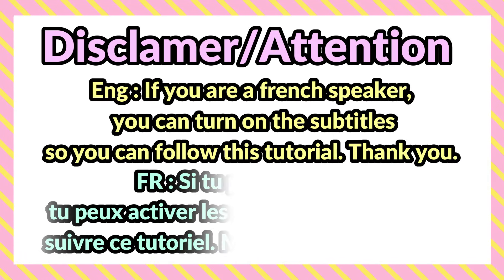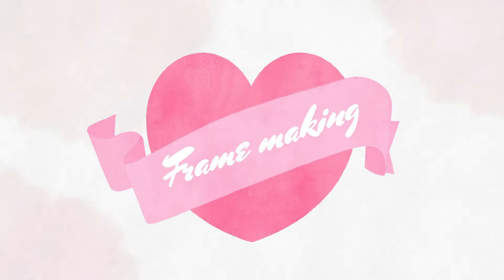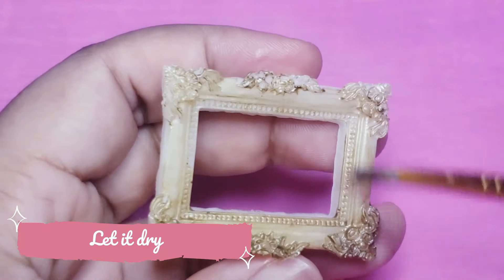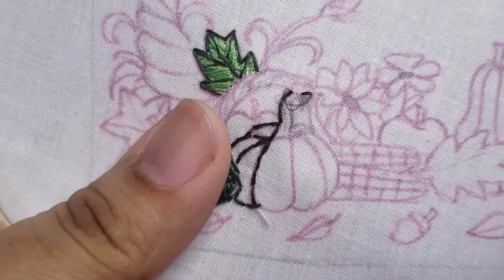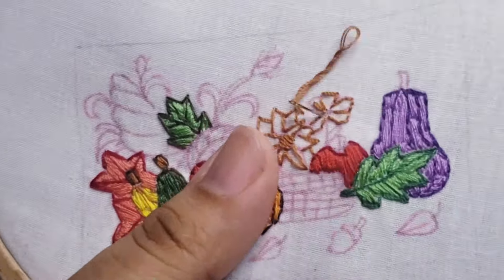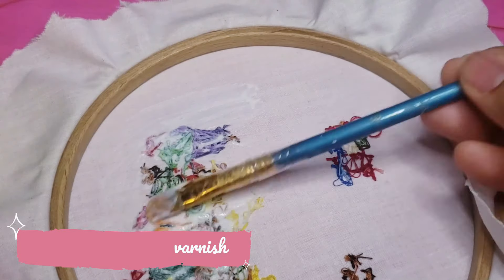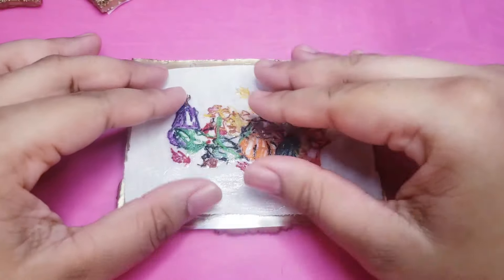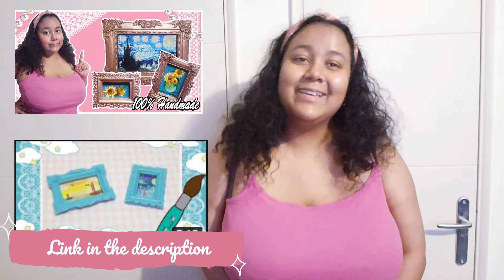DIY - How to make some miniature embroidery with a frame - Dollhouse crafting tutorial - ENG/FR sub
🍇Frame mold
You can find paint in any art and craft store. Have fun !